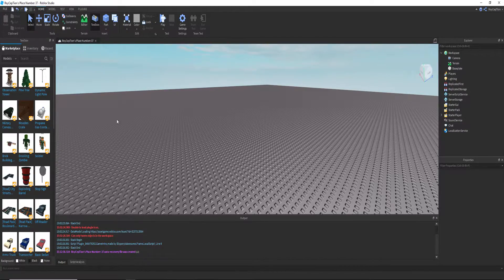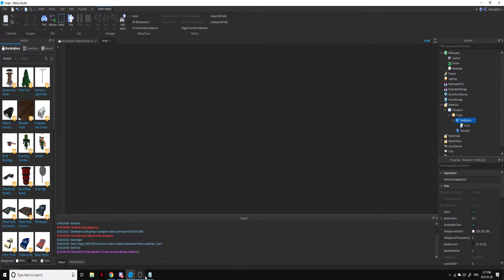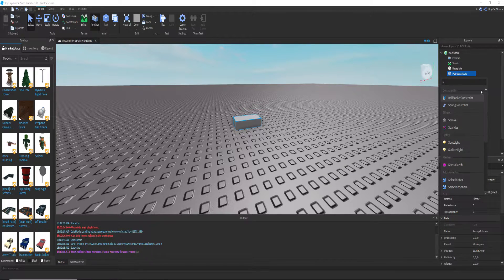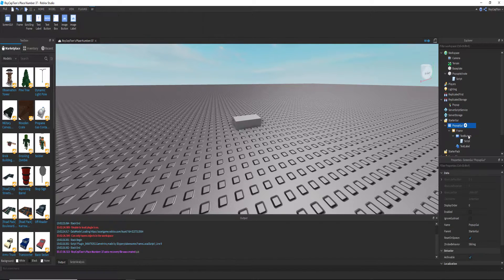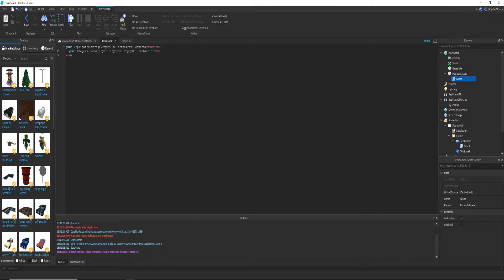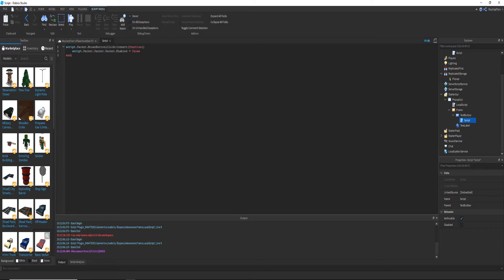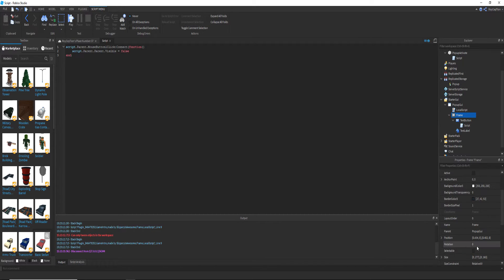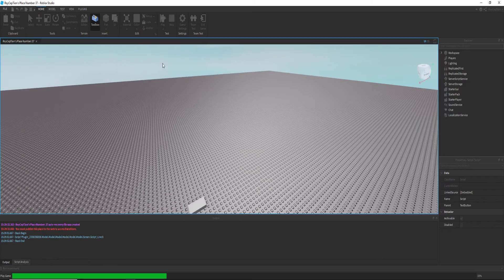Roblox Studio How to make a popup gui when touching a block (OLD, new in pinned comment)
Today I show you how to make a popup GUI that pops onto your screen once you touch a block.

Scripts:
Close popup script:
(local script)
script.Parent.MouseButton1Click:Connect(function()
    script.Parent.Parent:TweenPosition(UDim2.new(0.5, -200, -0.5, -150),"Out", "Quint",1,true)
wait(1)
game.Players.LocalPlayer.PlayerGui.PopupGui.Enabled = false
end)

Popup Gui Activate script:
(normal script)
script.Parent.Touched:Connect(function(hit)
if hit.Parent:FindFirstChild("Humanoid")then
game.ReplicatedStorage.Popup:FireClient(game.Players:GetPlayerFromCharacter(hit.Parent))
end
end)

Gui popup script:
(local script)
game.ReplicatedStorage.Popup.OnClientEvent:Connect(function()
 game.Players.LocalPlayer.PlayerGui.PopupGui.Enabled = true
end)